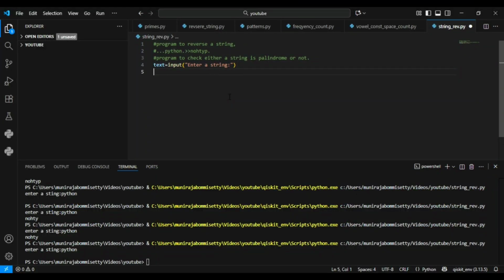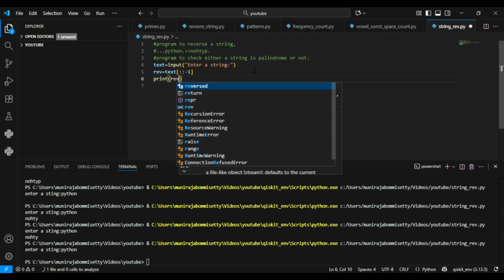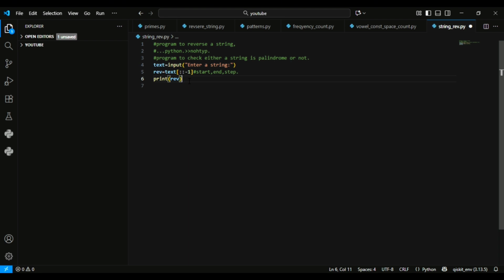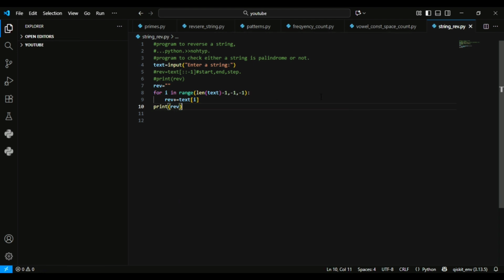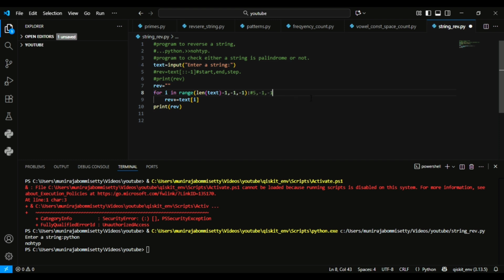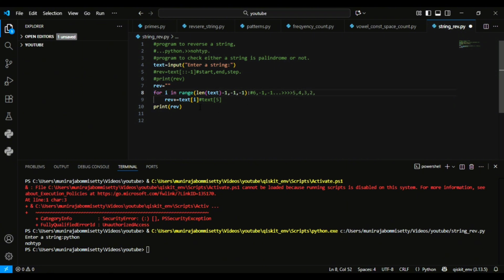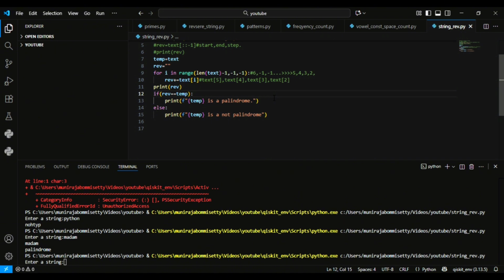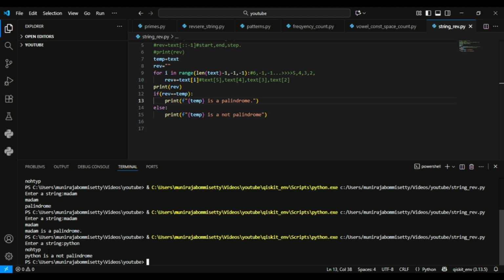Program to reverse a string and to check a string is palindrome or not in python.